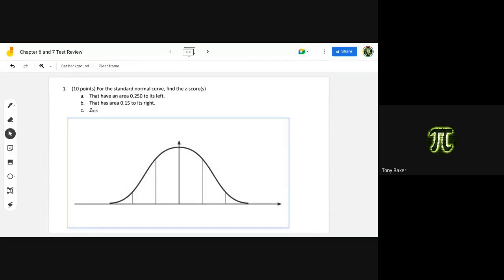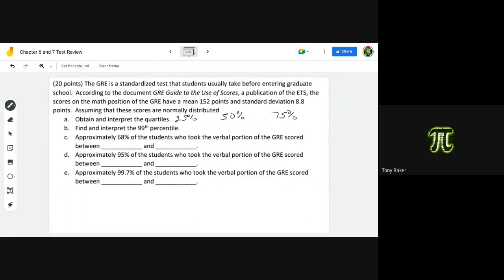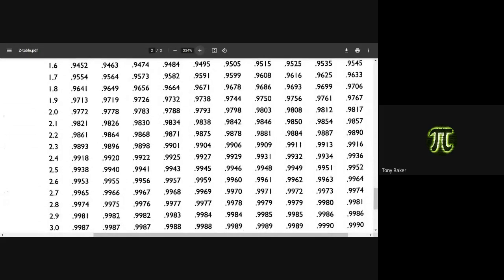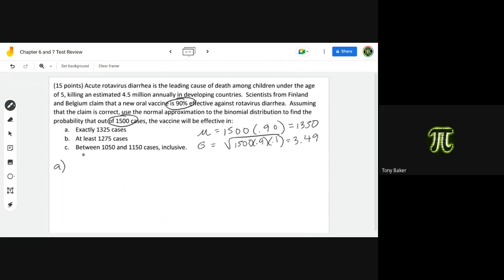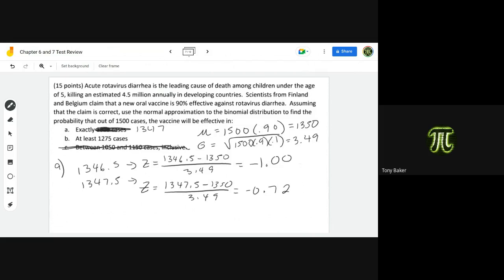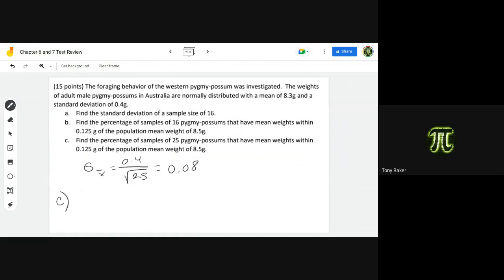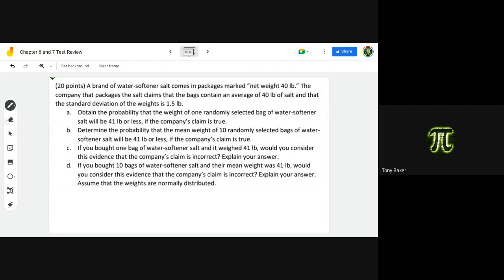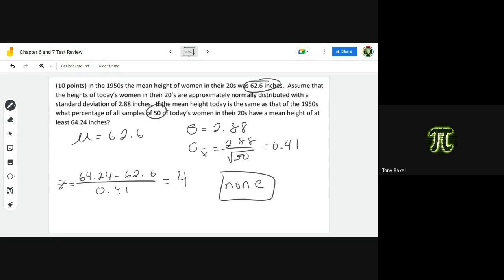Stats Class Chapter 6 and 7 Review